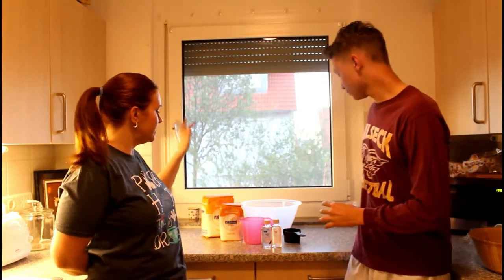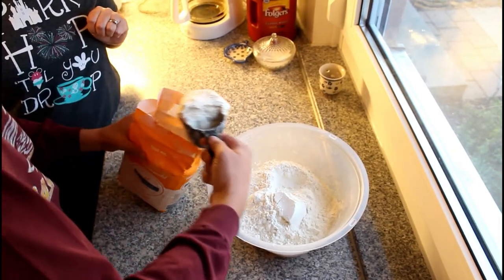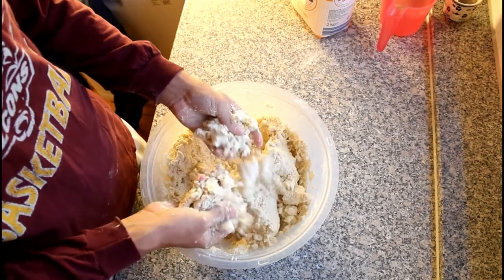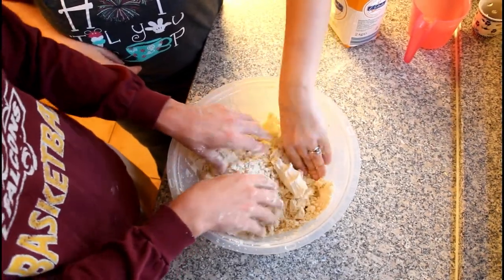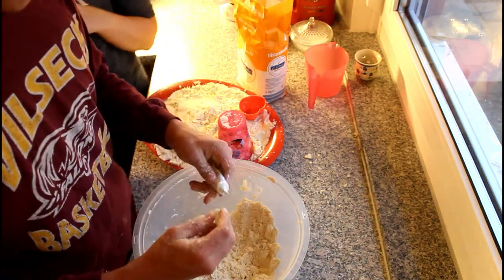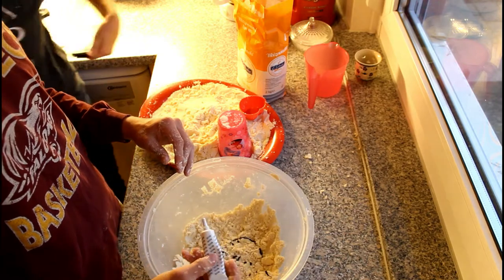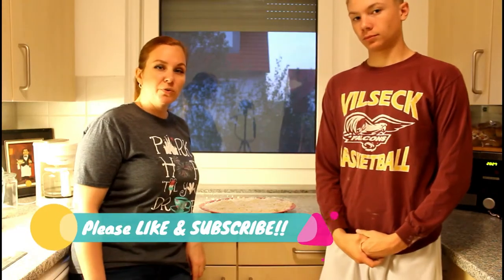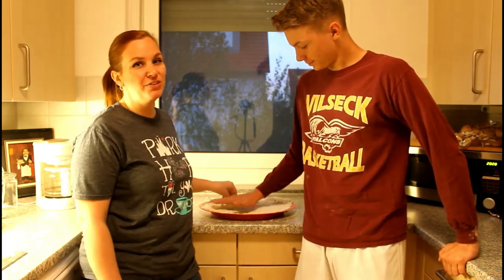Mac 5 family made MOONSAND!! DIY homemade moon sand! VIDEOS FOR KIDS! Fun science experiment!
Mac5 made home made, DIY (do it yourself) moonsand! This is a great science experiment for kids!